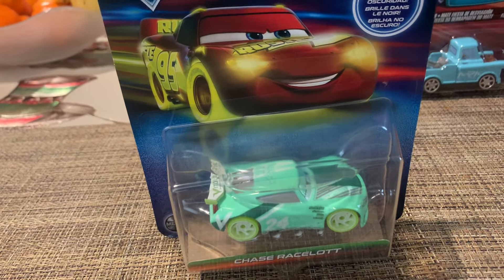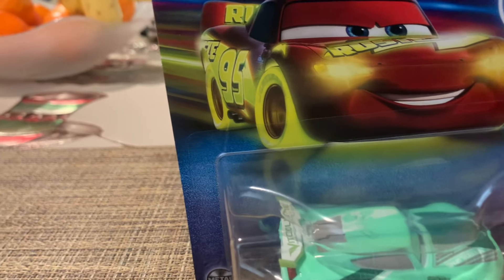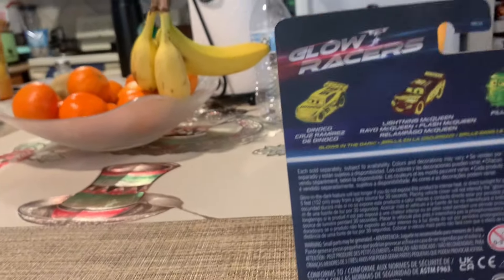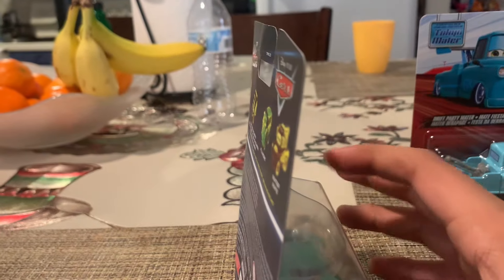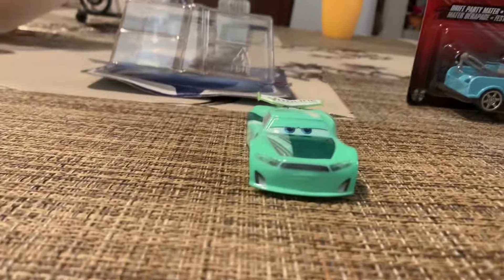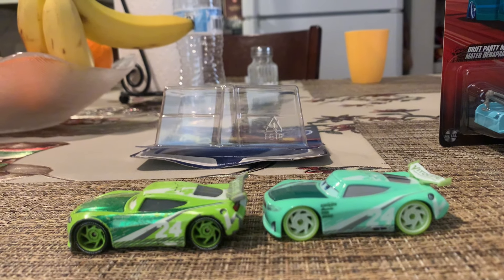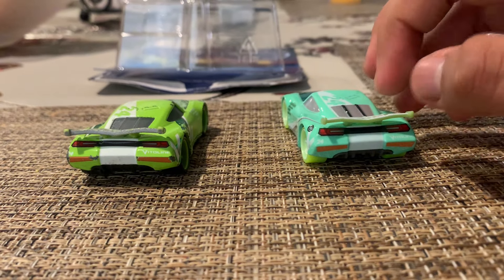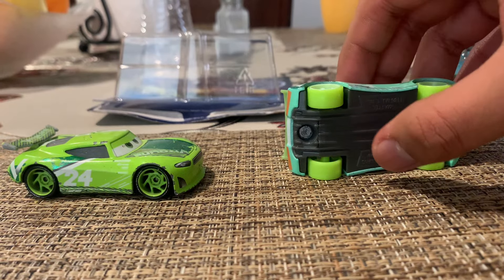Disney Pixar Cars 2024 Glow Racers Chase Racelott review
Today I am reviewing Glow Racers Chase Racelott, one of the 2 new glow racers.